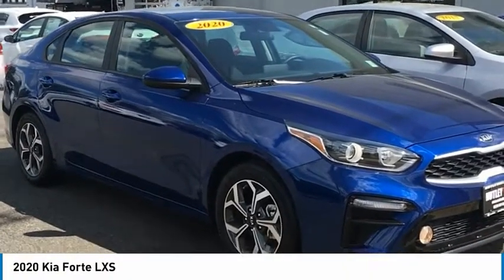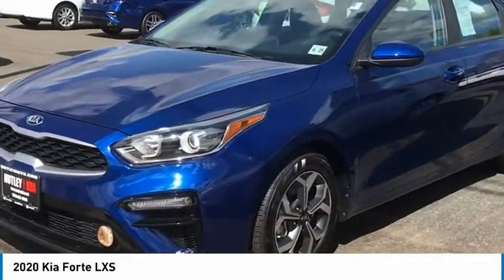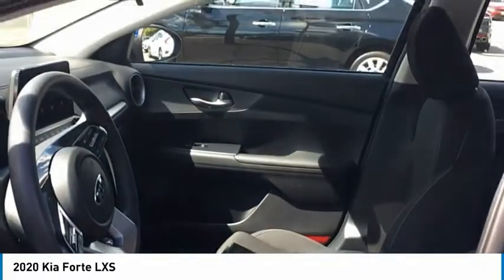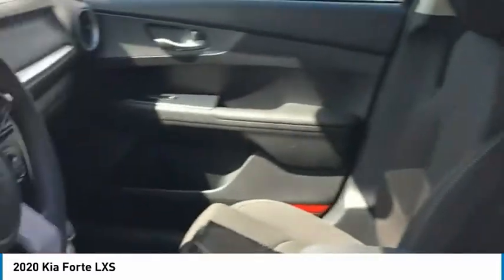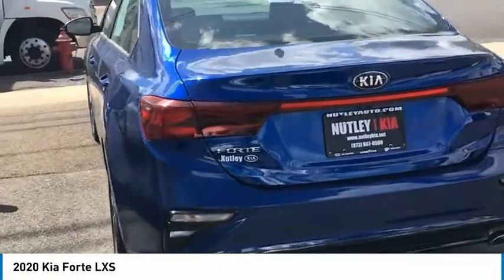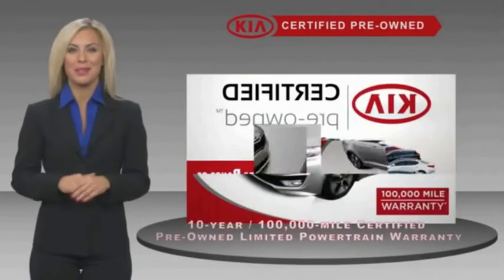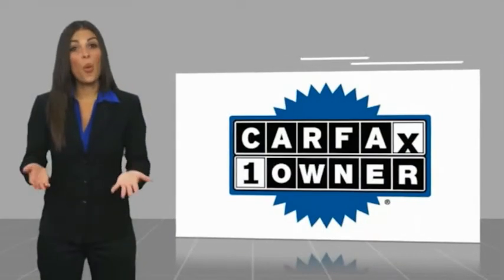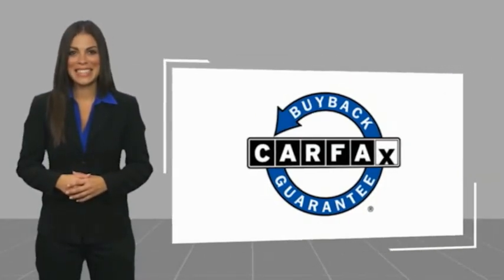2020 Kia Forte Nutley NJ 2376F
2020 Kia Forte LXS

Nutley Kia
66 Washington Ave

Let us introduce you to our staff, show you some of our special vehicle offers, and take you through our complete line of new and pre-owned inventory. We can help you find exactly what you are looking for. We know your time is valuable. We are sure you will find our site a fast and convenient way to research and find a vehicle that's right for you. Family Owned & Operated Competitive Pricing, Low Prices We provide Financing & Lease options Conveniently Located Ultra Convenient Service Hours Factory Trained & Certified Technicians VIP Customer Program Incentive Auto Body Collision Center This vehicle is Certified Pre-Owned. The greater your fuel-efficiency, the less your carbon footprint. And with exceptional MPGs, this Kia Forte treads ever so lightly on Mother Earth. The quintessential Kia -- This Kia Forte LXS IVT speaks volumes about its owner, about uncompromising individuality, a passion for driving and standards far above the ordinary. The look is unmistakably Kia, the smooth contours and cutting-edge technology of this Kia Forte LXS IVT will definitely turn heads.